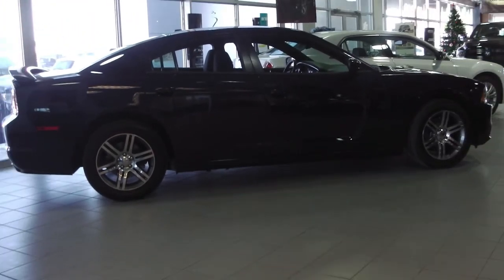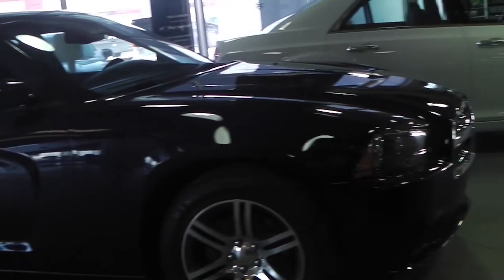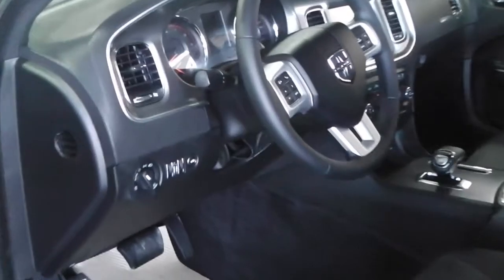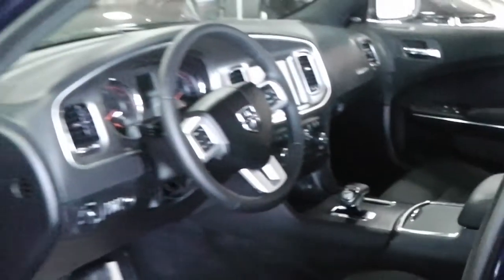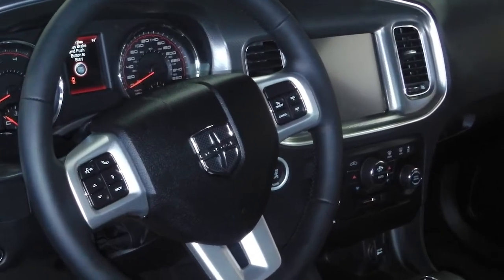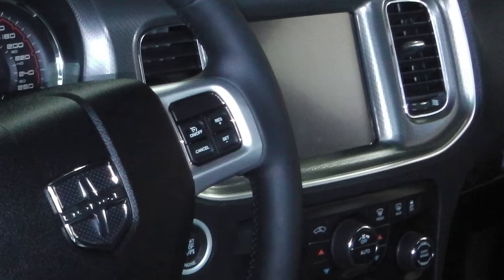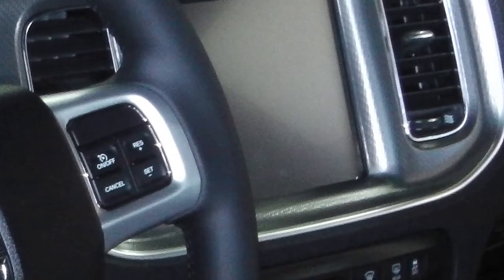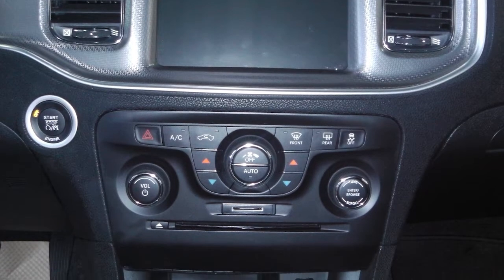2013 Dodge Avenger for Jane - Eastside Dodge - Calgary, Alberta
815 36 Street North East,
Calgary, AB T2A 4W3